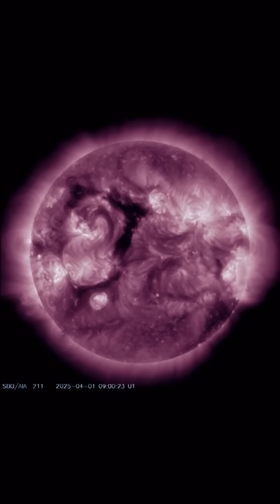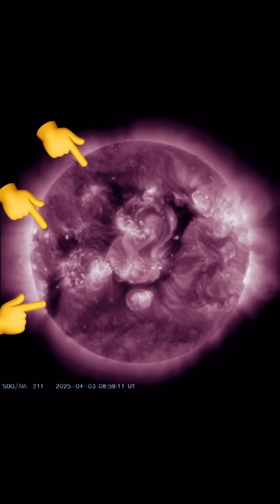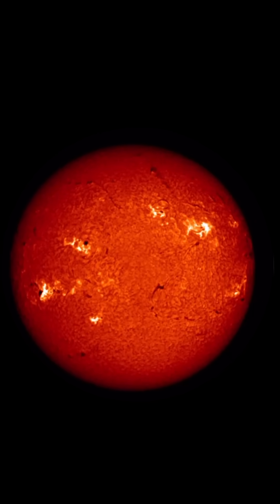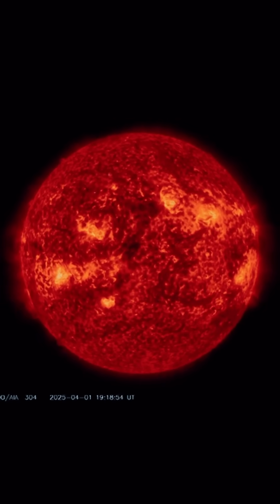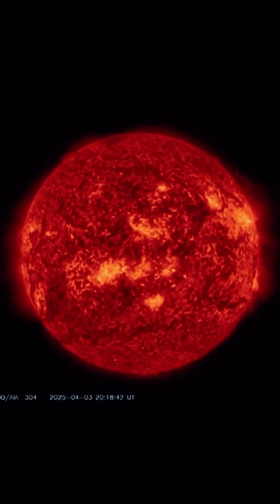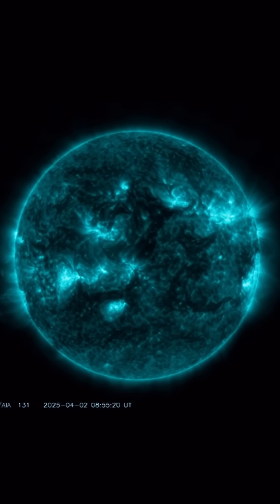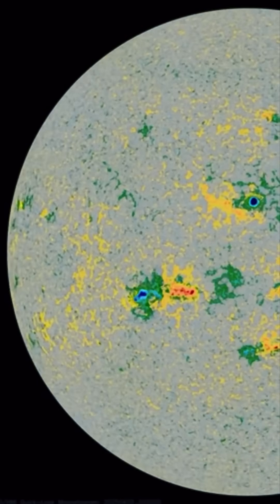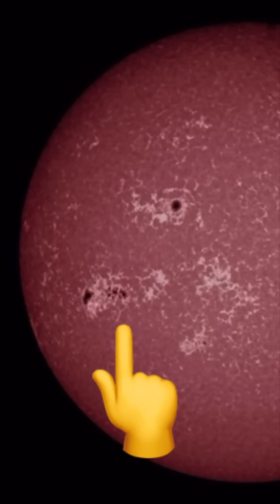Suns Magnetic Field‼️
April 4 2025